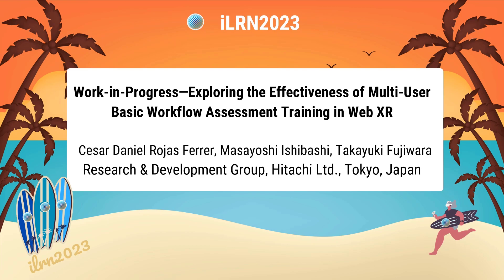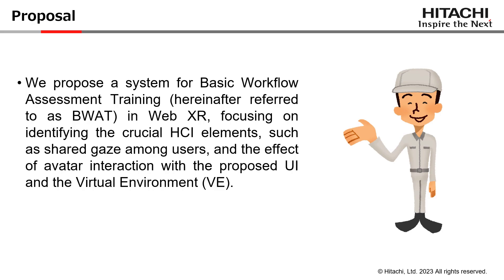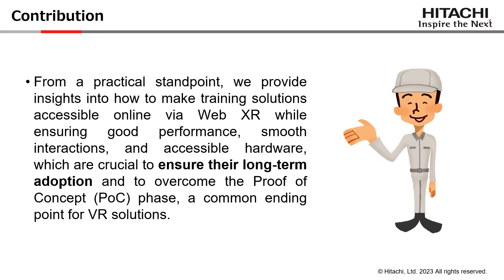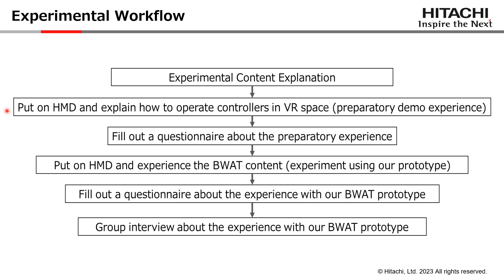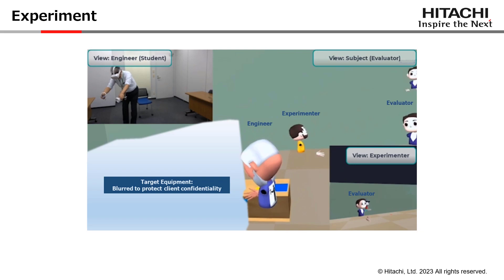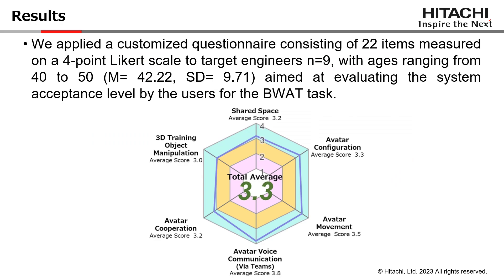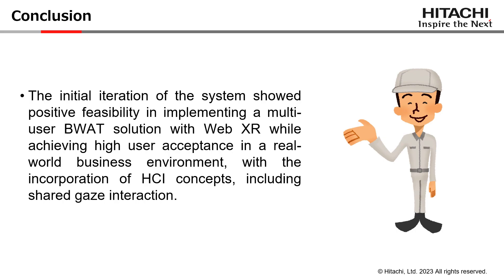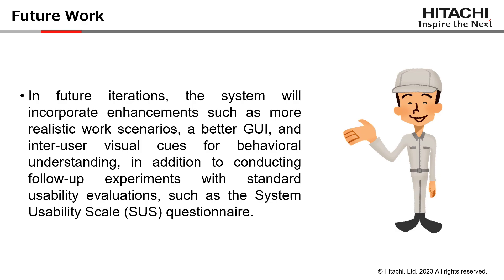iLRN2023: Work-in-Progress—Exploring the Effectiveness of Multi-User Basic Workflow Assessment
Work-in-Progress—Exploring the Effectiveness of Multi-User Basic Workflow Assessment Training in Web XR
Work-in-progress paper (poster): 4 to 7 pages
Core Track 9: Workforce Development & Industry Training (WDIT)
The 9th International Conference of the Immersive Learning Research Network (iLRN 2023)